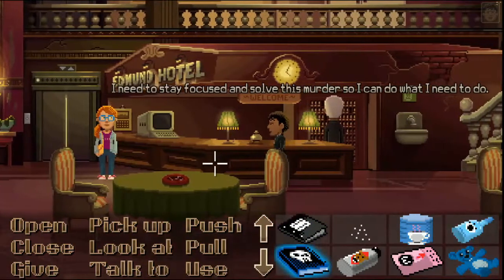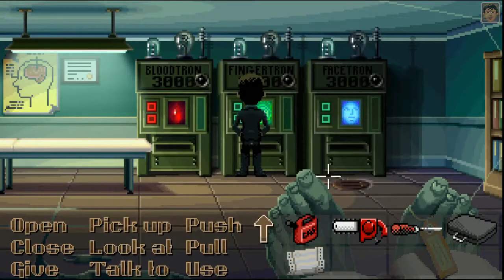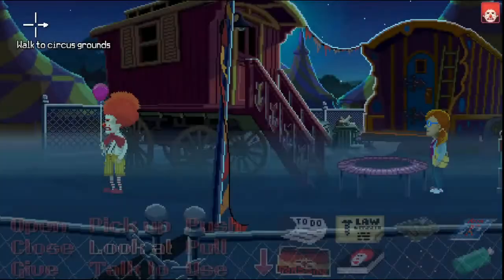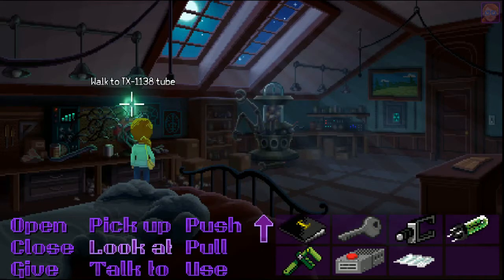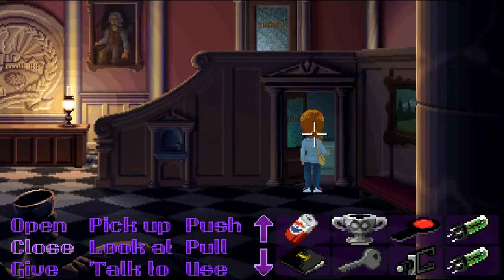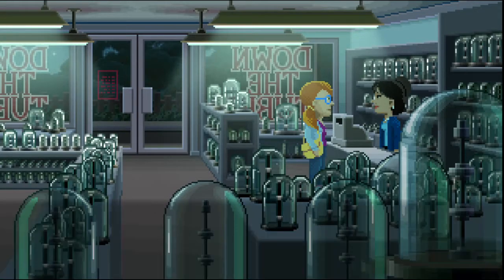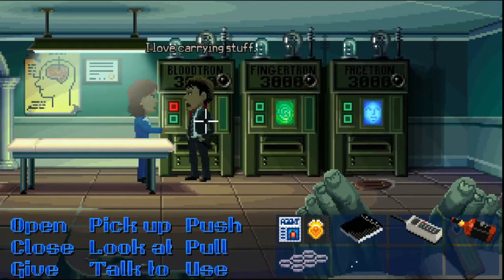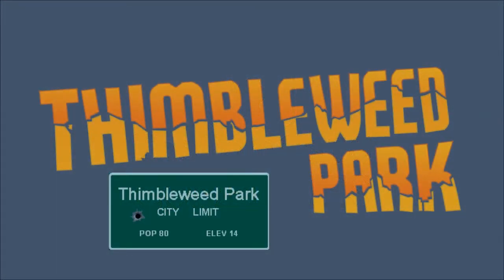Thimbleweed Park | Jump Around | Part #17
Welcome back to Thimbleweed Park. We take a big step forward in catching the killer!